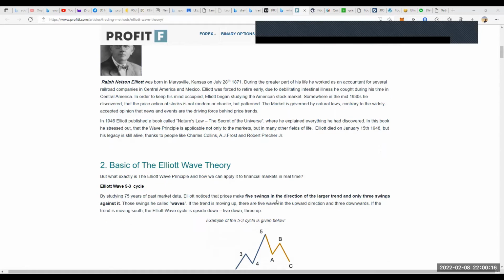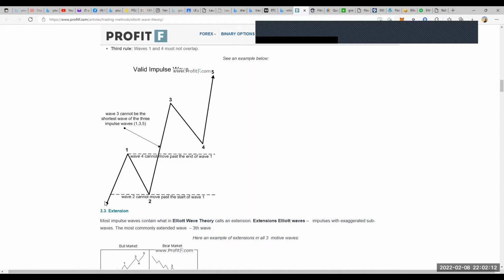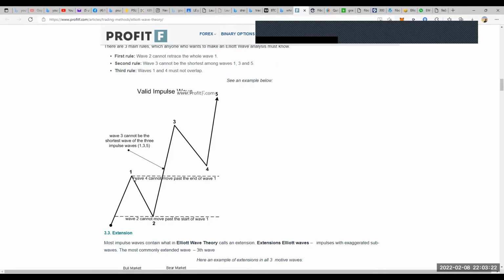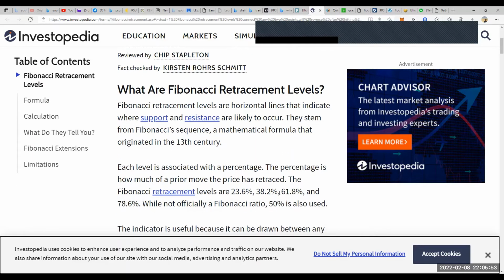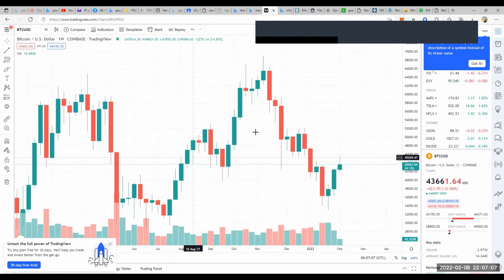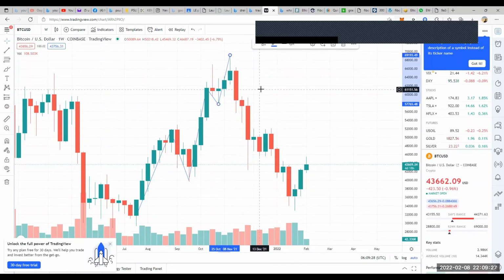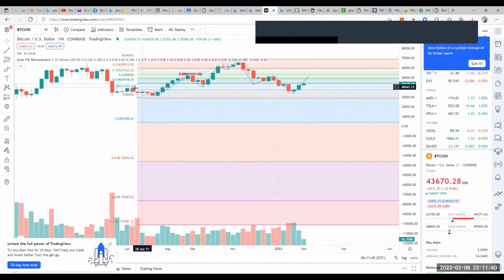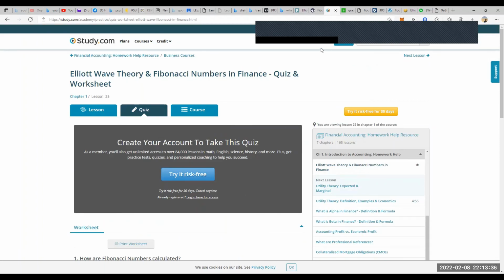Elliot Wave Trading strategy for beginners' part 7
basic trading strategies examined and explained for beginning traders and investors